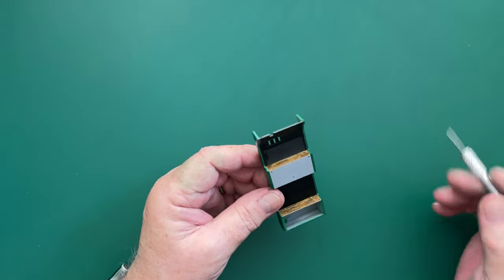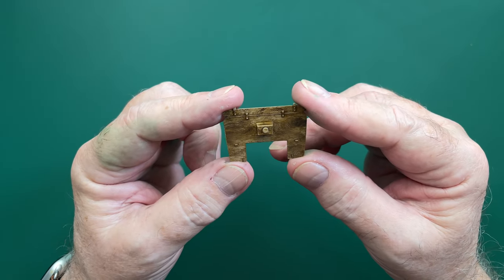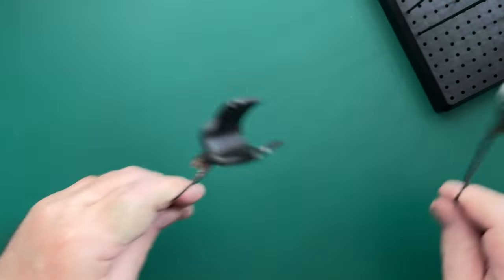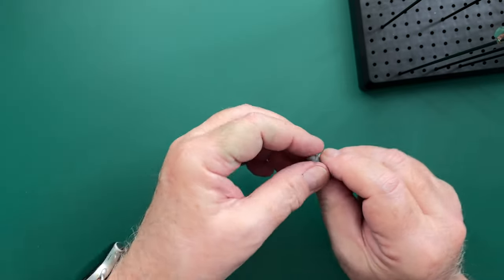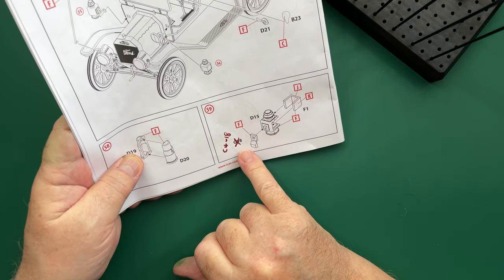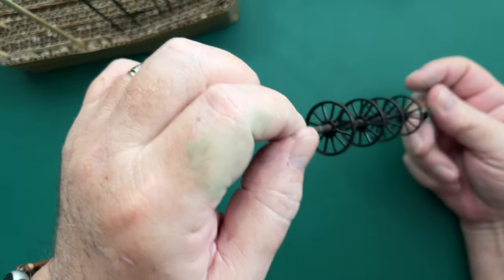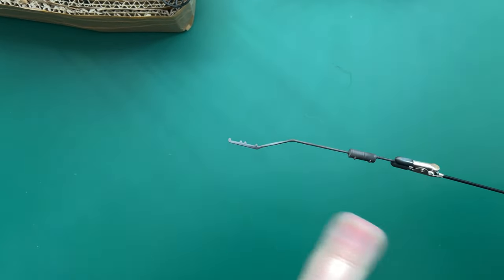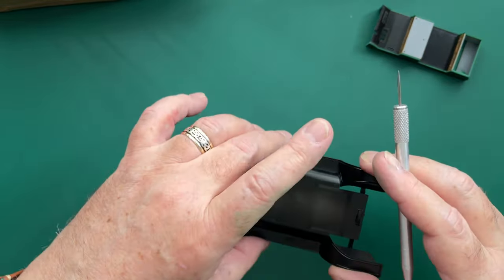24. ICM Model T Ford Roadster - Part 2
Lots and lots of parts to prepare and the woodwork complete.